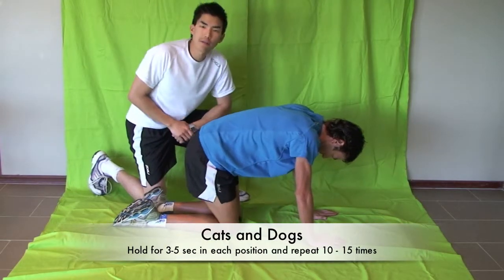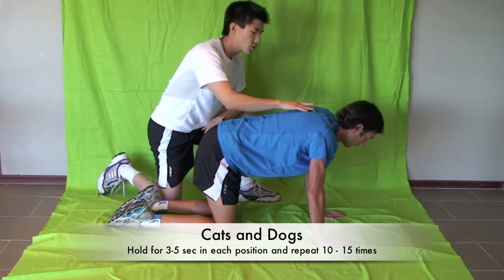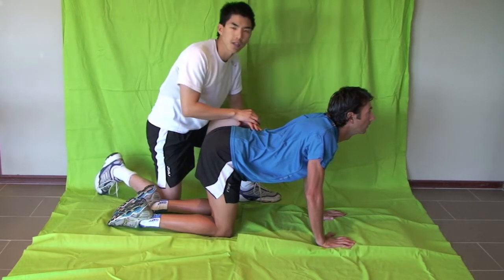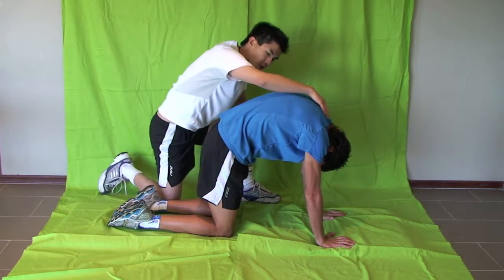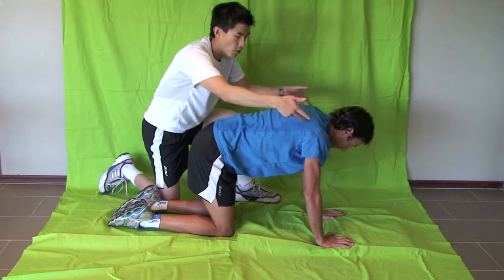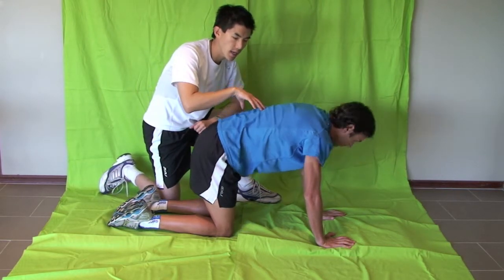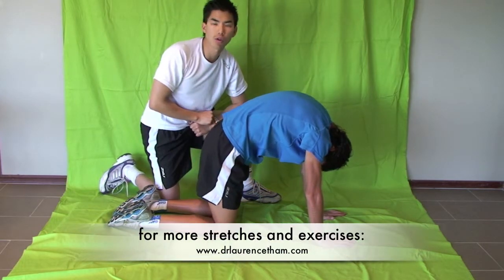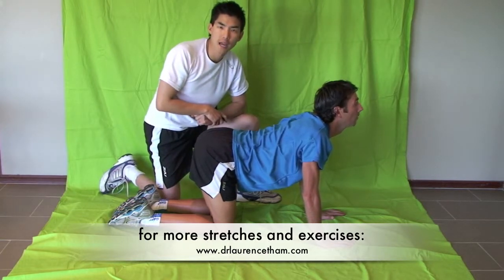Cats and Dogs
This is a great exercise to increase mobility throughout the entire spinal column especially through the middle and upper back.  It is a mix of pilates and yoga positions.